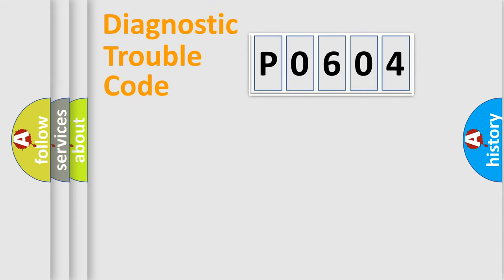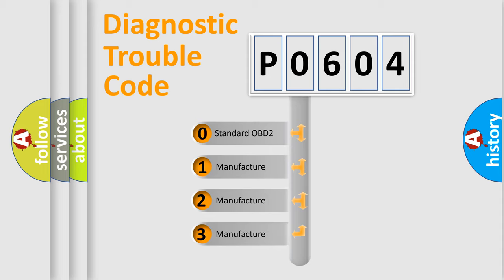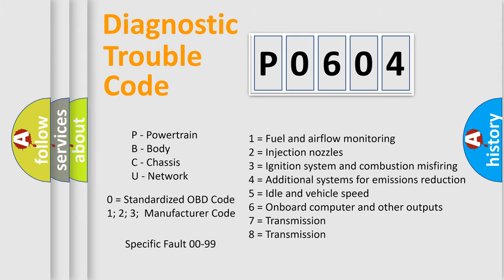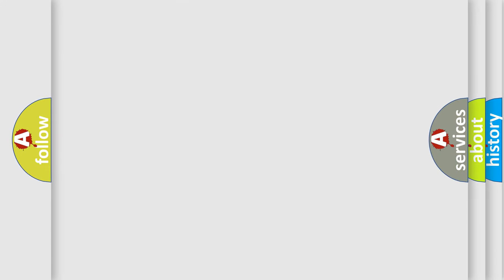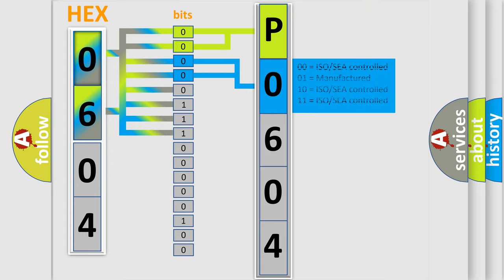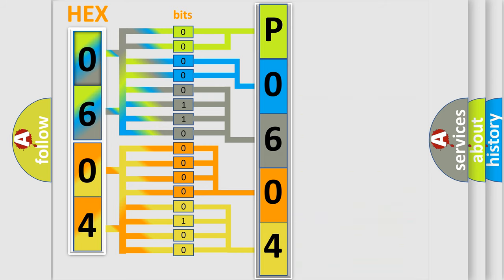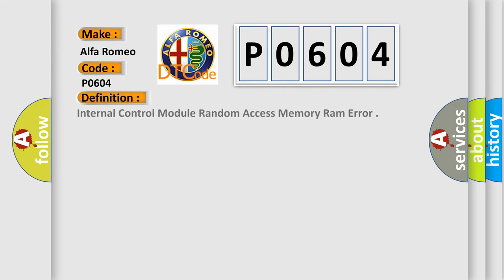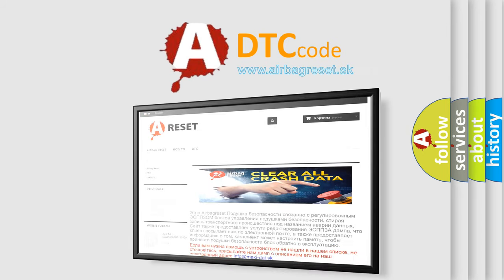DTC Alfa-Romeo P0604 Short Explanation